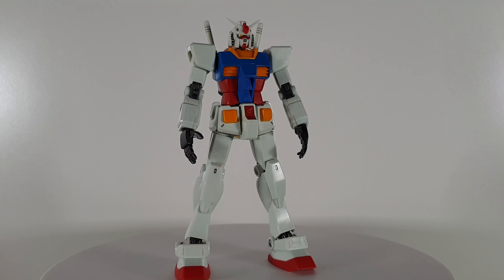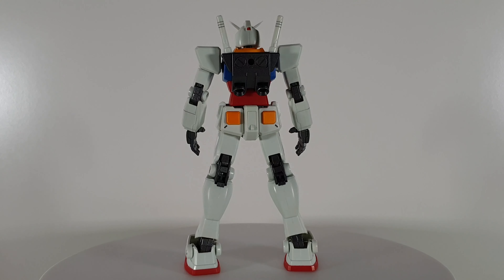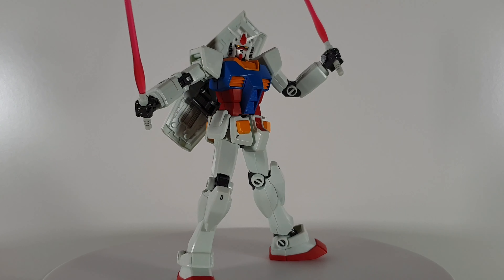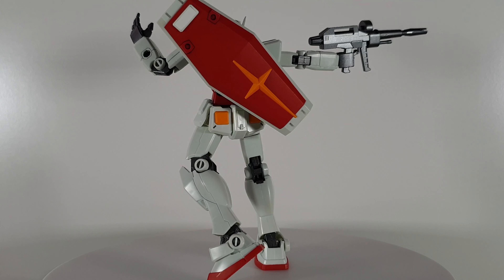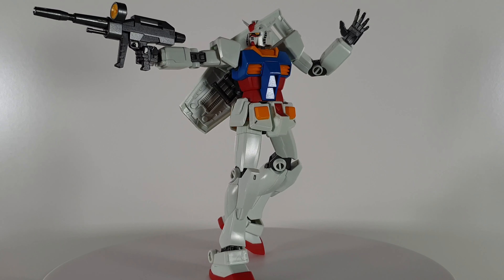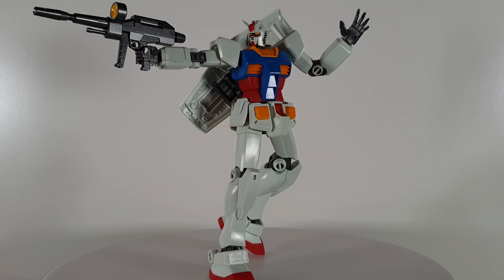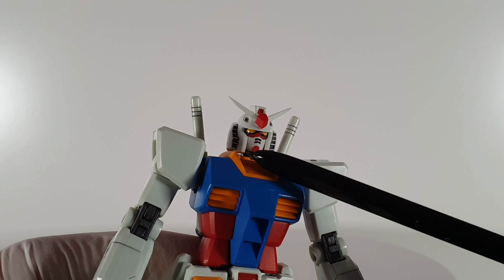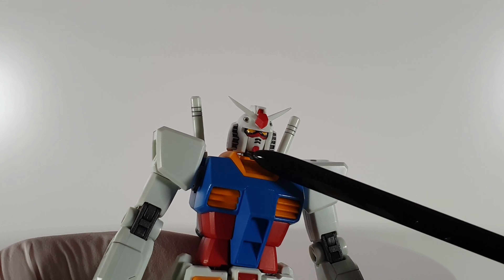Fully Airbrushed !! - BANDAI Gundam RX-78-2 (New RG 1/144 Alternative)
This is a review video of the BANDAI Gundam 1/144 HGUC RX-78-2 (Prototype Close-Combat) with full articulations!! The Gundam RX-78-2 model is nicely crafted with a lot of details on the external armours, it also features a fully articulated body with shield, beam sabers, beam cannon and beam rifle. Definitely worth getting one if you enjoyed the process of building a Gundam kit or simply do it up to add to your collections inside a display cabinet.